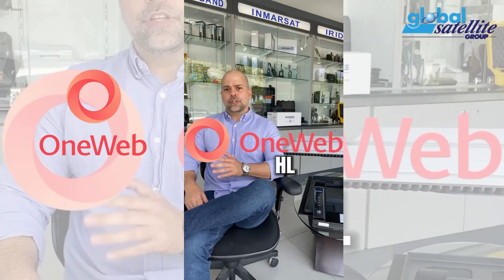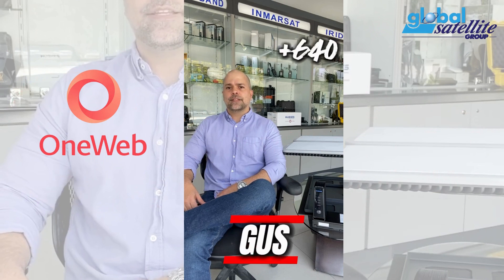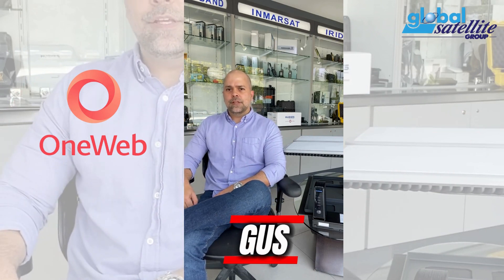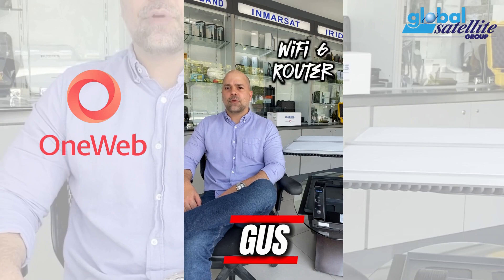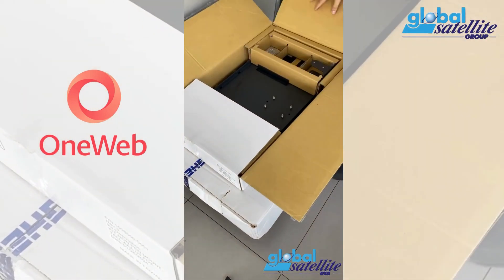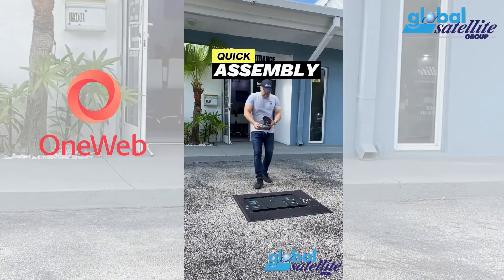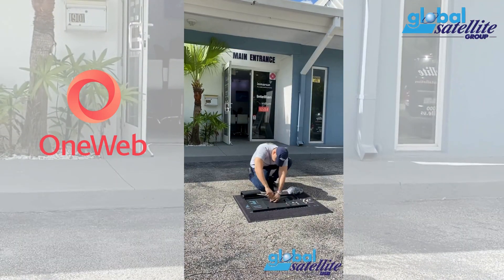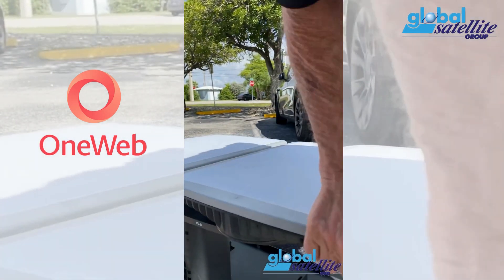Unboxing the OneWeb Hughes HL1120 with Global Satellite: Your Gateway to Seamless Connectivity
Welcome to Global Satellite's official YouTube channel! In today's video, we're thrilled to unbox the revolutionary OneWeb Hughes HL1120, a cutting-edge satellite terminal designed for unparalleled internet connectivity. As a leading provider of communications satellite services, Global Satellite (globalsatellite.us) is excited to showcase this advanced technology. Here's what we'll cover:

Unboxing the OneWeb Hughes HL1120: Discover what's inside the box and get an up-close look at the sleek, high-performance terminal.
Feature Breakdown: Explore the innovative features, including the electronically steered antenna and the high-speed, low-latency capabilities.
Setup and Installation: Follow our step-by-step guide to install and set up the HL1120 for optimal performance.
Performance Demonstration: Watch real-world speed tests showcasing the terminal's impressive speeds of up to 195 Mbps down and 32 Mbps up.
Enterprise Solutions: Learn how the HL1120 supports various applications, from fixed to mobile, maritime, and aviation, ensuring robust connectivity for enterprises and government clients.
Join us as we delve into everything you need to know about the OneWeb Hughes HL1120 and see how Global Satellite is bringing the future of internet connectivity to you.

Global Satellite Group, specializes in providing satellite communication services.

Services: we offer various services related to satellite communication, including:
Satellite phones
Land and maritime satellite internet
Tracking solutions
Disaster response and relief communication solutions
Locations: we have offices in the United States (Fort Lauderdale, Florida), France, Gibraltar, Morocco, and the Cayman Islands.